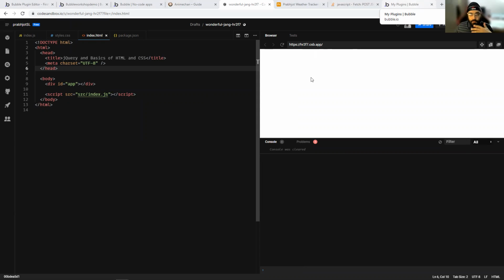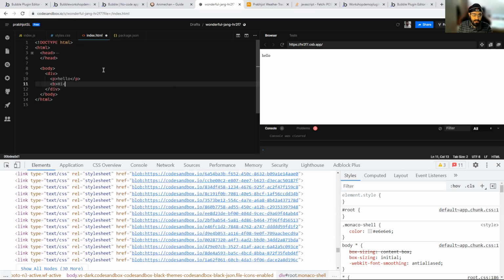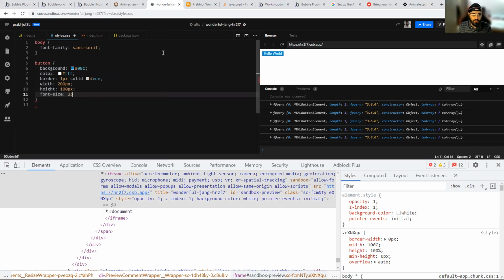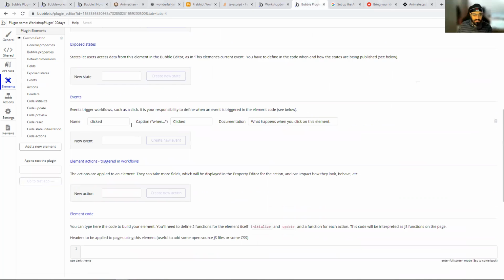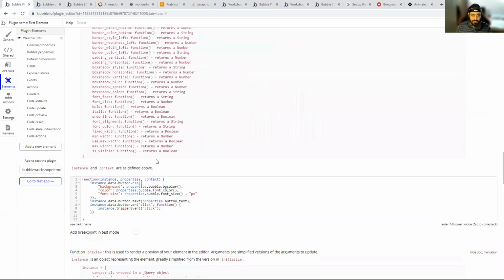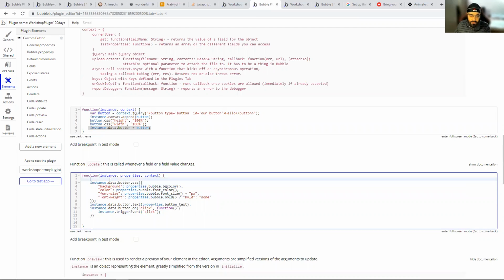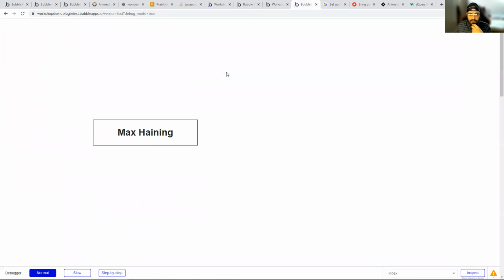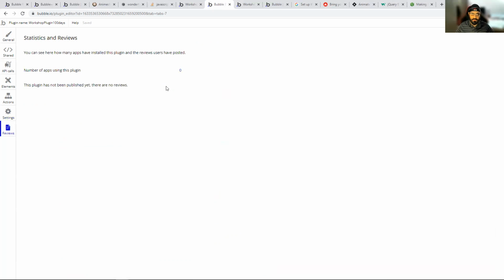How to Build Bubble Plugins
🧪 In this workshop we learnt just enough code to become dangerous with NoCode tools by Prabhjot Lamba

In this third part, we go through how you can build Bubble plugins

If you want to learn no-code super powers then join our FREE 100 days challenge where you will receive bite-size lessons every day: